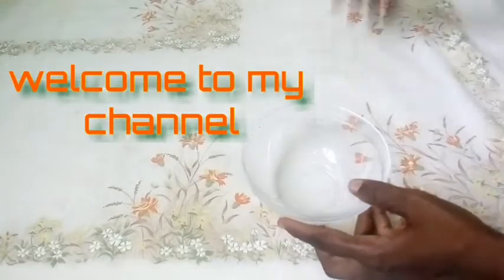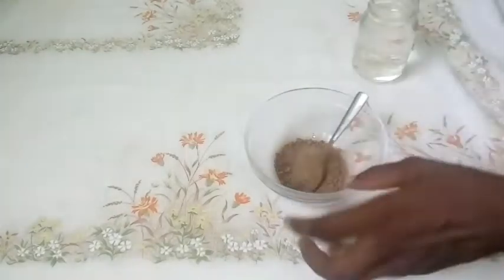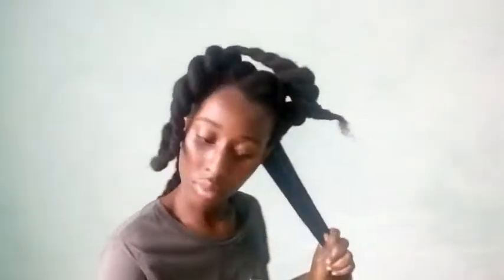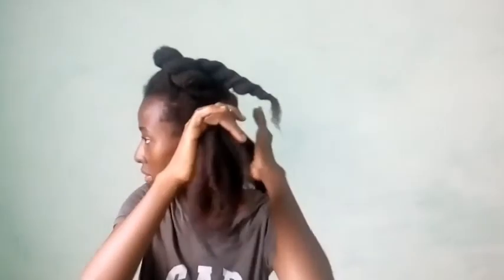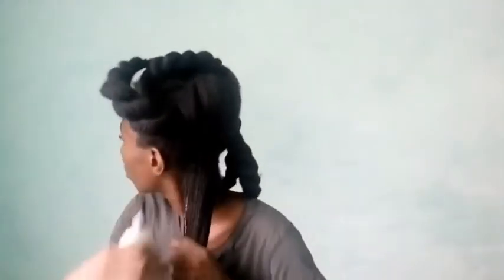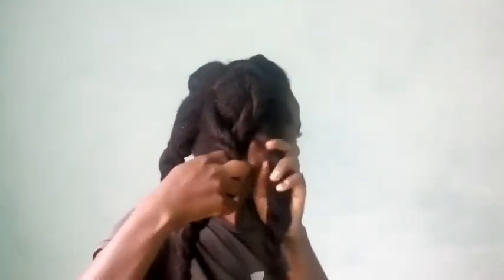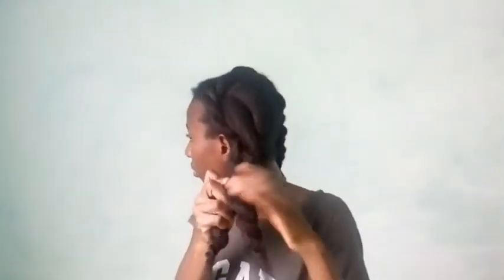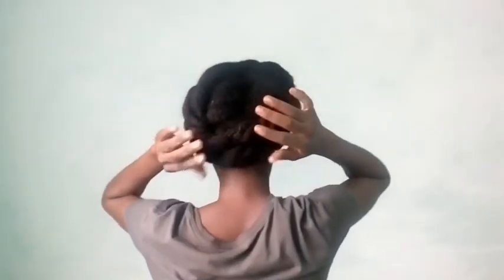Indian Ayurvedic tea for strengthening, regrowth and hair loss with Henna,Amla and Shikaikai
Helloo and welcome to another video which is about how to extremely grow your hair with Indian hair growth secrets / Ayurvedic herbs.

Benefits of herbs

Henna
Henna directly affects the scalp, assisting in improving follicle health, curbs shedding, hair fall and thinning.

Shikaikai
This is rich in vitamins which boots hair growth  and can also be used as a shampoo to clean your hair and nourishes it to grow fast

Amla
Amla increases scalp circulation and stimulates healthy hair growth. Vitamin C in amla produces collagen protein thus hair growth both in length and in volume.